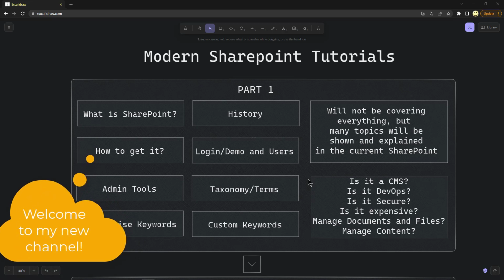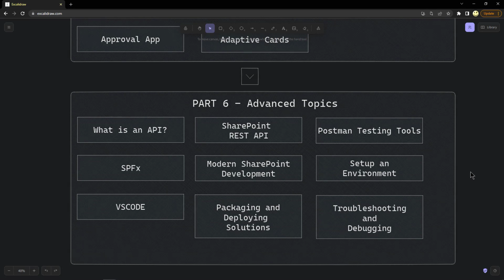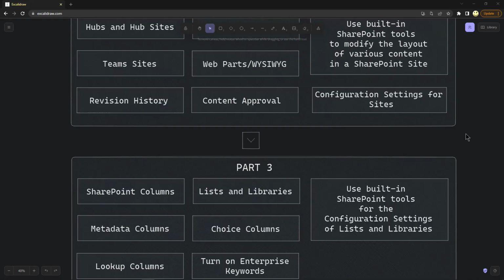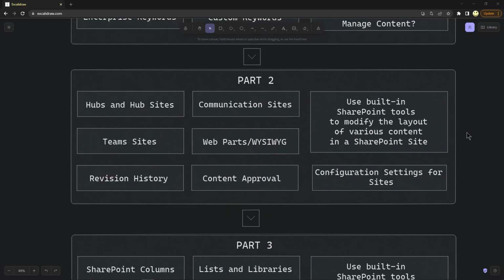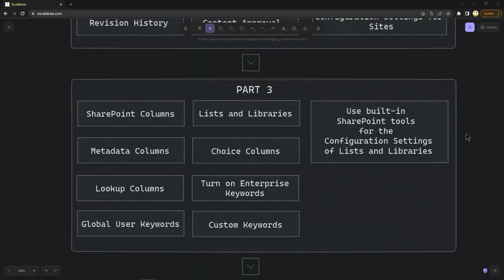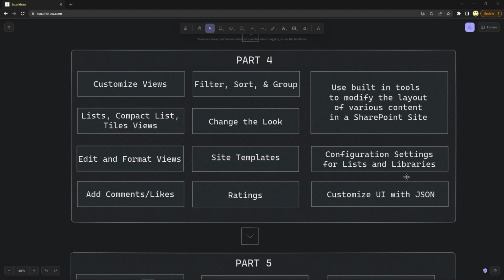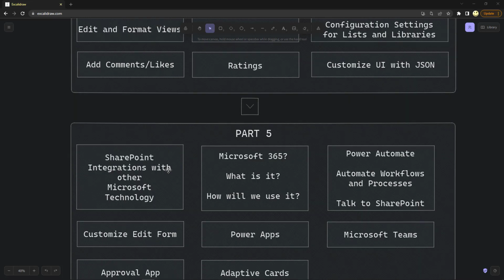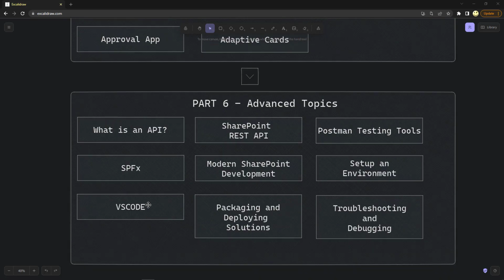Modern SharePoint Online Videos about Content, Lists, Libraries, Admin Tools, Security and More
This is my channel introduction video to my new YouTube channel called ScottsSharepointSite which will include videos about many different topics related to the modern SharePoint Online experience.  I will be talking about various parts of SharePoint, starting with high level topics, and getting further into more details as the videos are completed.

For this channel, here are the six parts or sections of videos that are in process of being made currently:
PART 1
What is SharePoint?
When did it get started?
What is its purpose
What are the Admin Tools
Login and quick Demo
User Creation Tools
Taxonomy, Term Groups, Term Sets and Terms
Enterprise Keywords
Custom Keywords
Is SharePoint a CMS?
Does SharePoint Manage Content, Documents, Files, Pages, Videos, and more?

PART 2
SharePoint Hub Sites, SharePoint Associated Hob Sites
SharePoint Search and Search Results
SharePoint WebParts, web parts
WYSIWYG Drag and Drop in SharePoint - very nice
Communication Sites
Team Sites
Document Libraries
SharePoint Lists
Revision History Tracking
SharePoint Content Approval System
SharePoint Library and Lists Settings
Configuration Settings for SharePoint

PART 3
SharePoint Content
SharePoint Metadata
SharePoint Columns
SharePoint Lists
SharePoint Libraries
Enable Enable Enterprise Keywords
Global User Keywords
Custom Keywords

PART 4
SharePoint UI/UX
Customize SharePoint
SharePoint Views
Filter SharePoint Data, Sort data, Group SharePoint data
Change the Look for SharePoint
Change Template/Theme/Colors for SharePoint
Edit and Format Views
Site Templates
Add Comments and Likes
Enable Ratings
Customize SharePoint JSON syntax
Use JSON to customize SharePoint UI
Customize the SharePoint Edit form

PART  6
Programming SharePoint
SharePoint and React
SharePoint and SPFx
Modern SharePoint Programming
Using VS CODE with SharePoint Programming
Troubleshooting and Debugging SharePoint
SharePoint API
Sharepoint REST API
SharePoint Graph API
SharePoint and Postman for HTTP testing tools
Packaging and Deploying SharePoint Solutions Technology
Setup SharePoint Environment